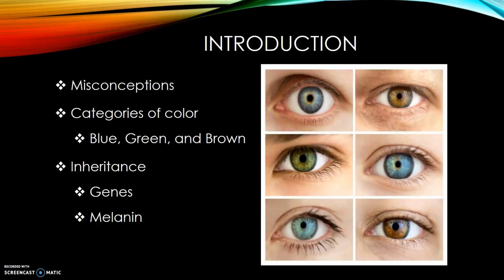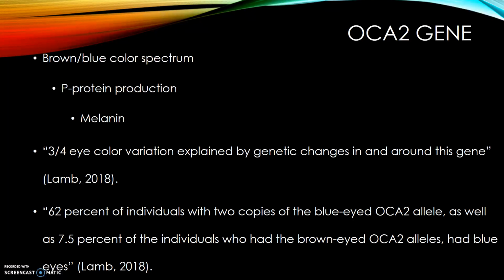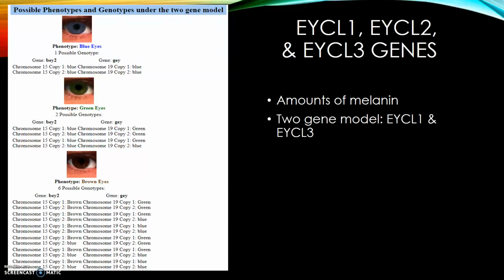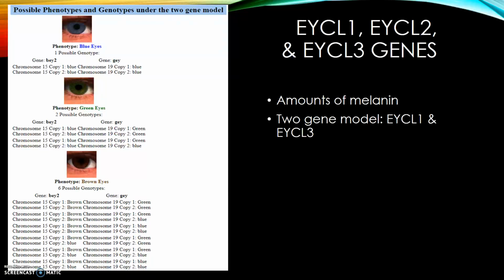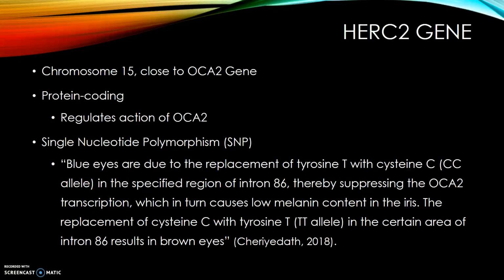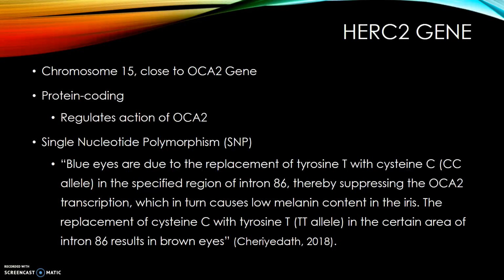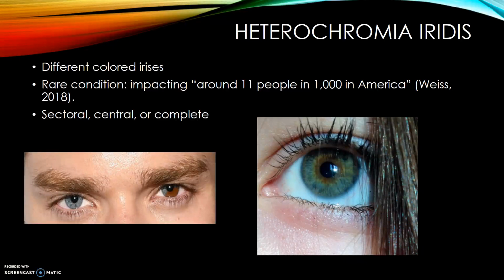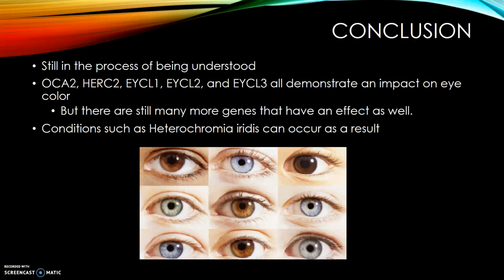Recording #1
NASE 319: Human Inheritance Final
Eye Color Inheritance